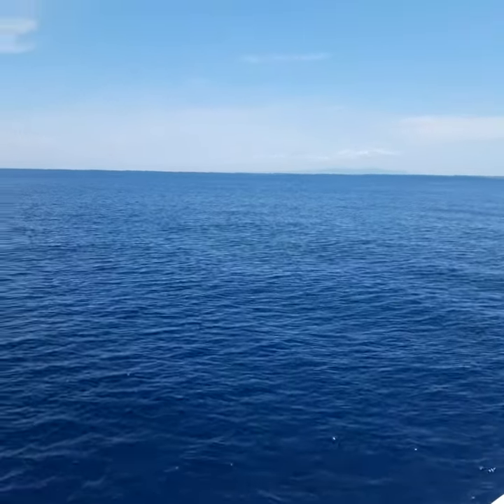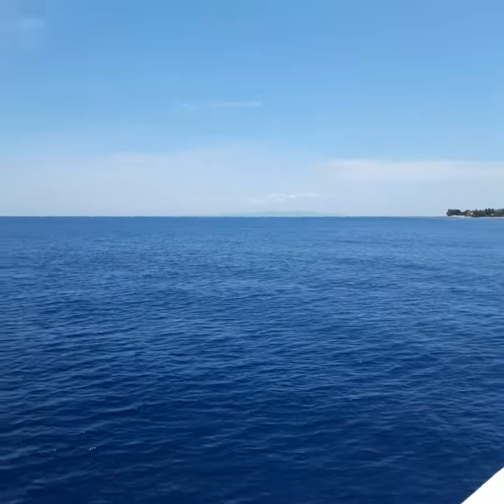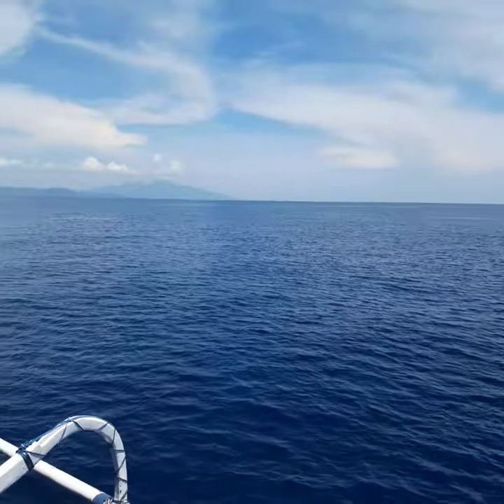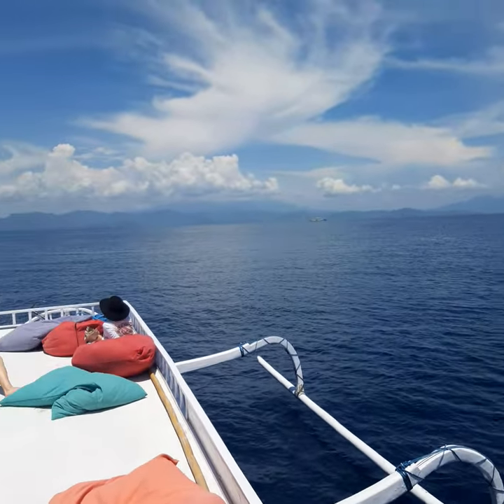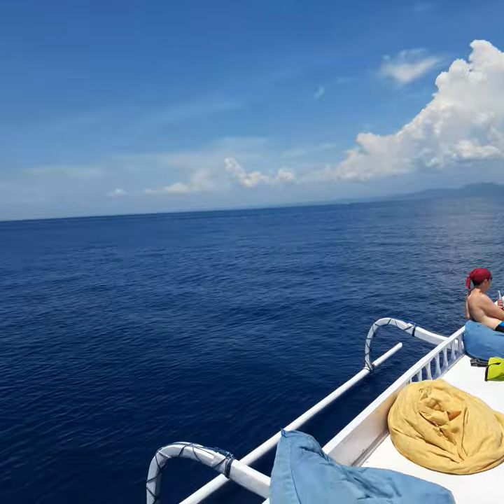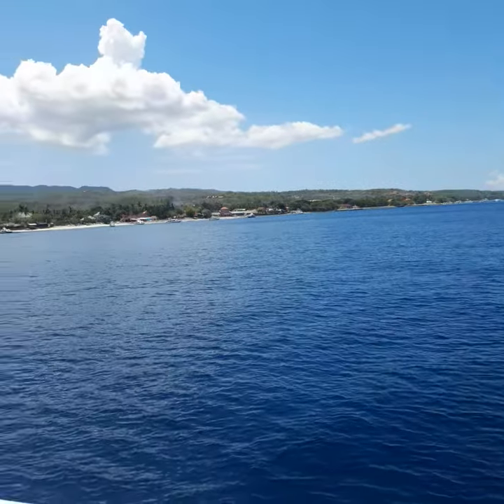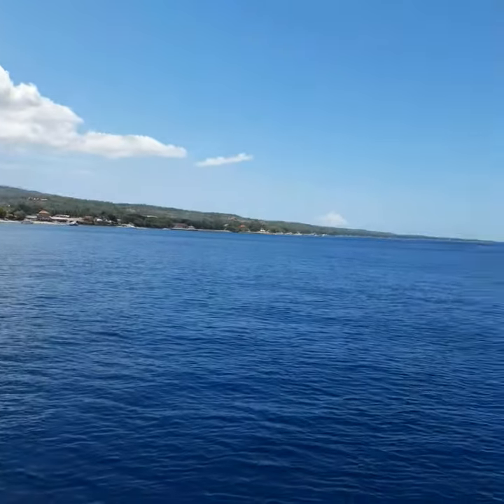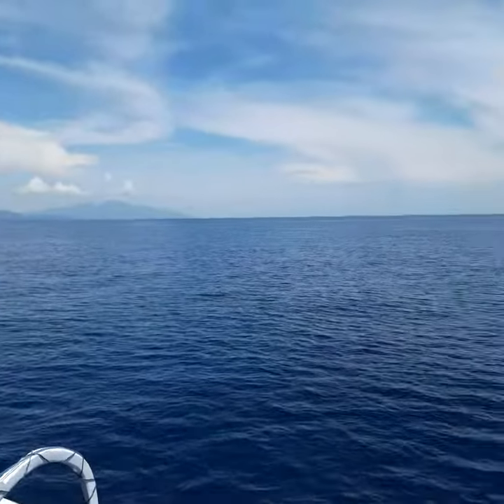Ep 84 - Dive trip in Nusa Lembongan Indonesia